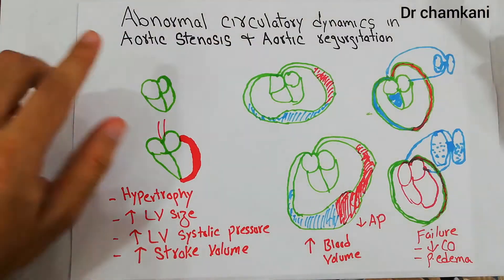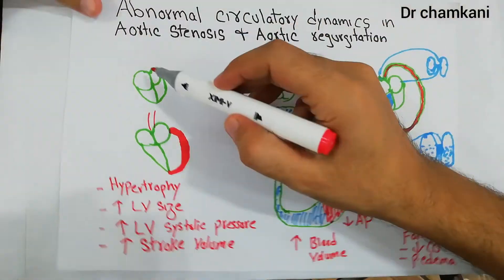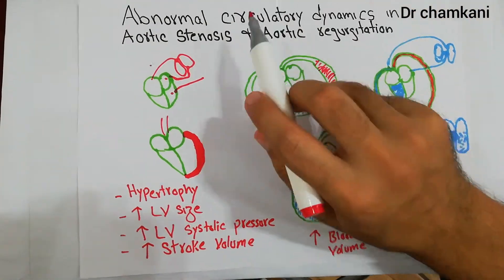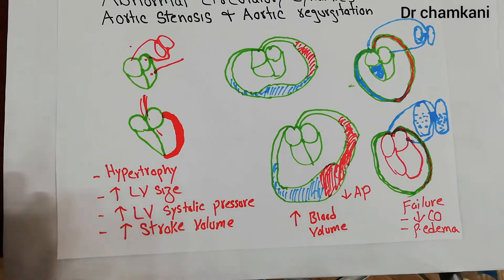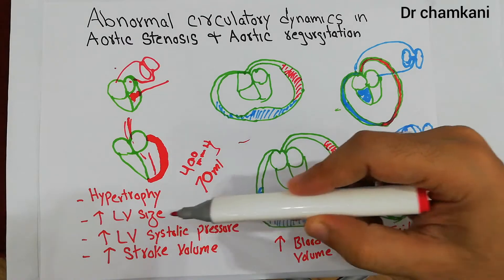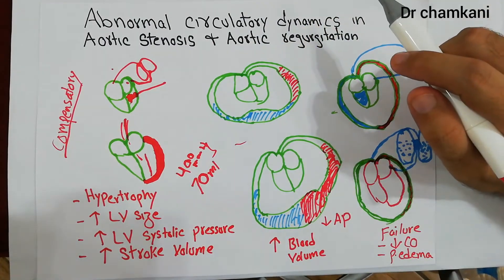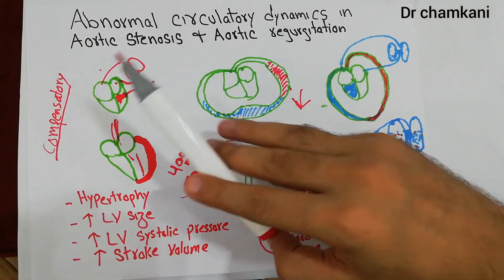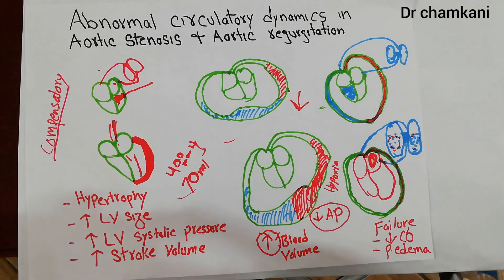CVS physiology 234 || Abnormal circulatory dynamics in Aortic stenosis and Aortic regurgitation